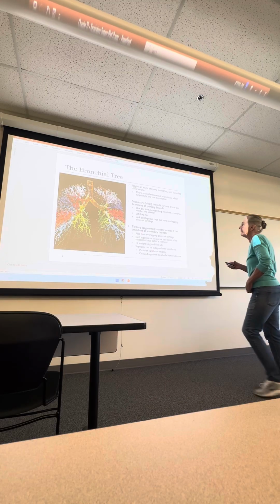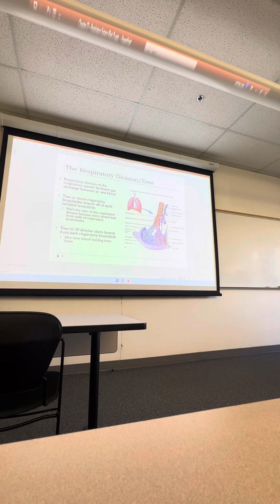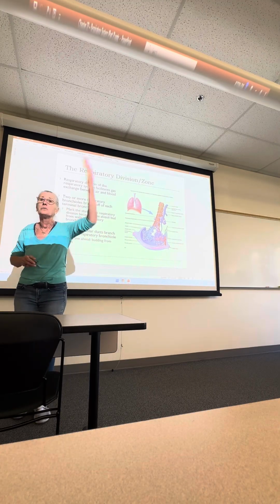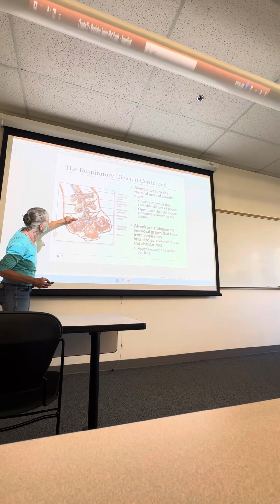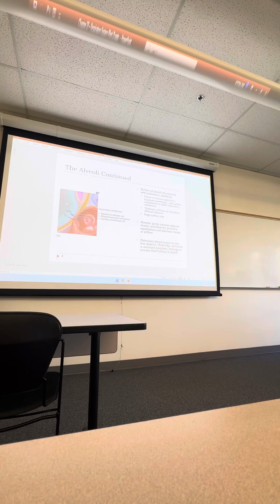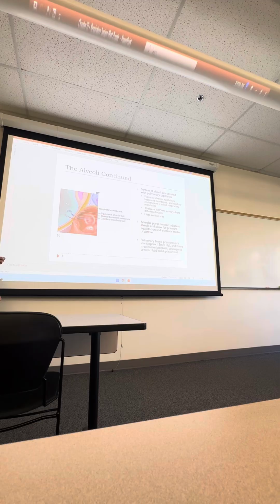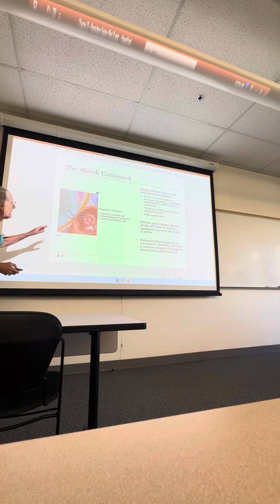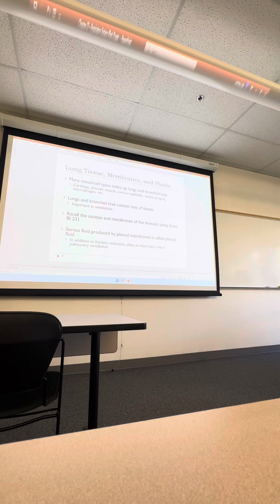Respiratory system pt 2.1